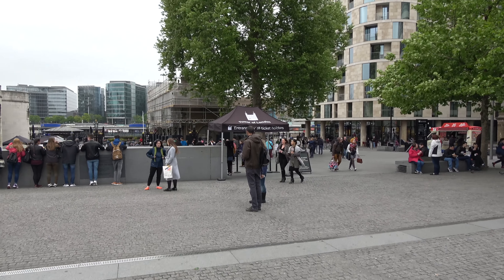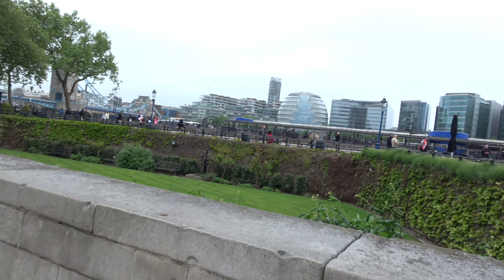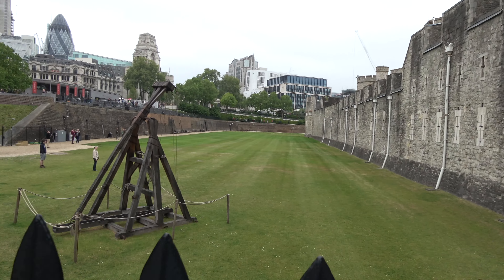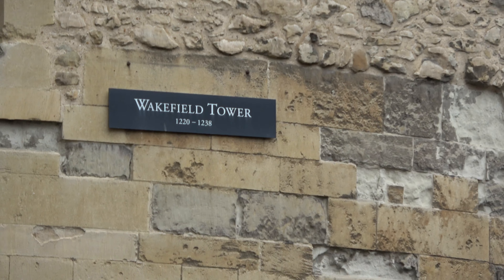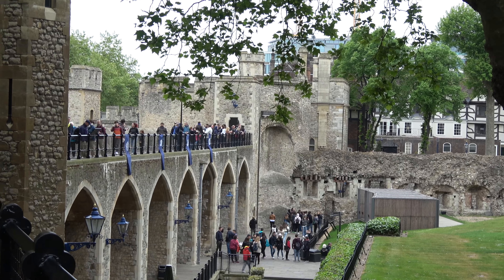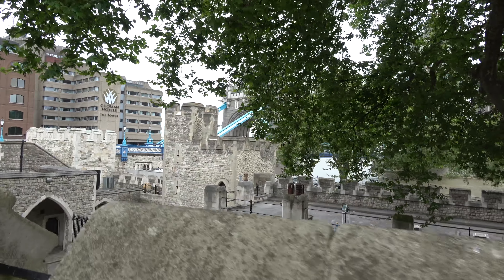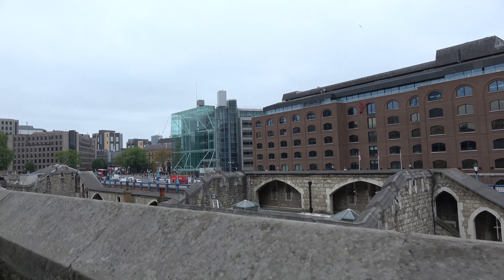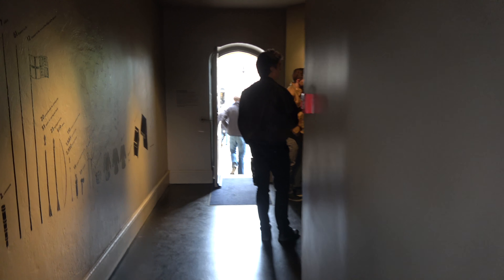Tower of London - UNESCO World Heritage Site, London, UK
London's famous Tower of London, on the banks of the River Thames. A UNESCO World Heritage Site. Royal Residences and a Prison site to human executions over time. A walk round one of London's most popular tourist attractions